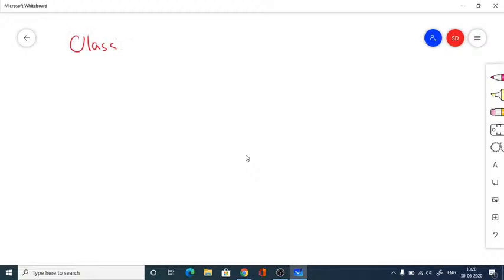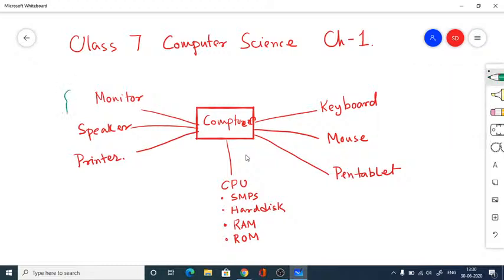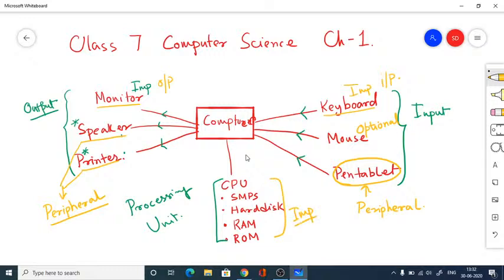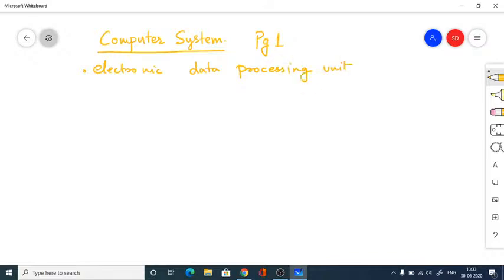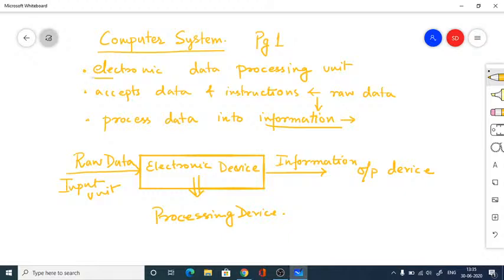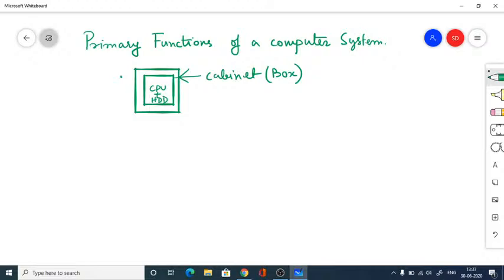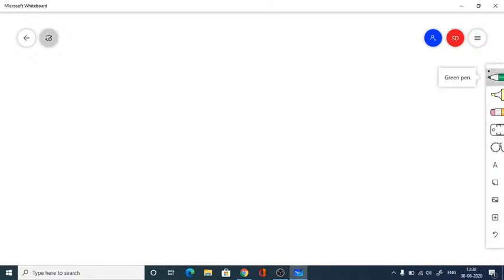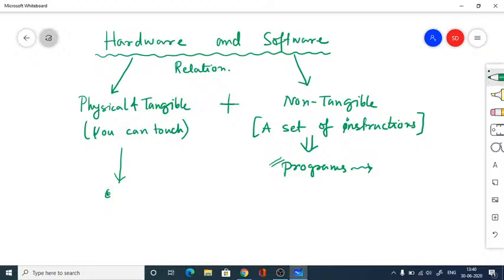30-06-2020 class 7 Computer Science